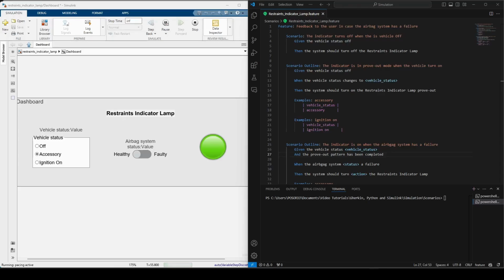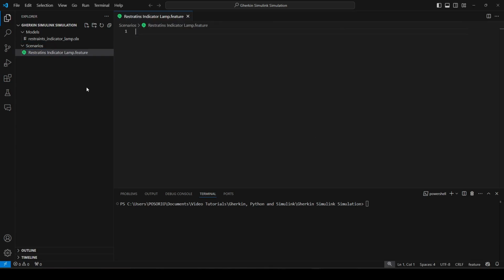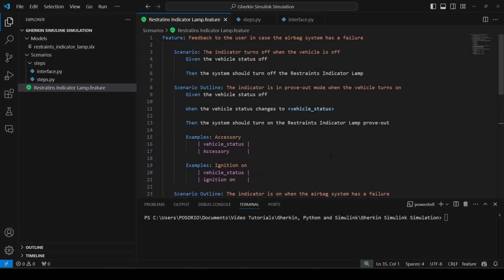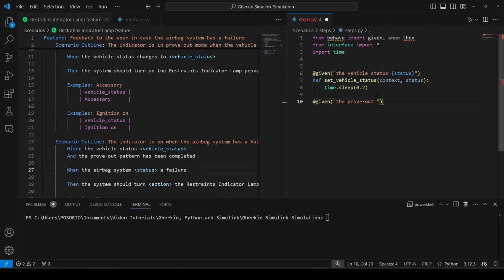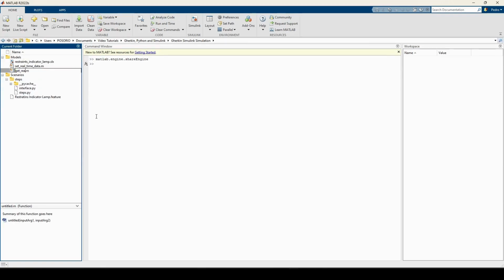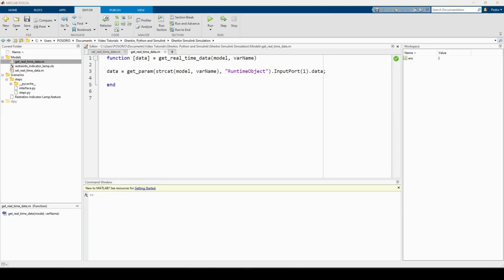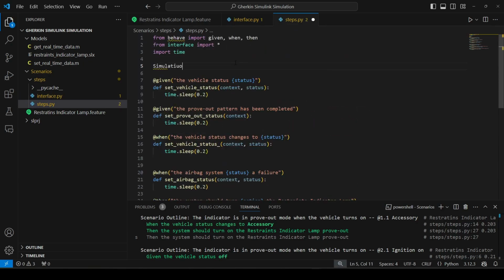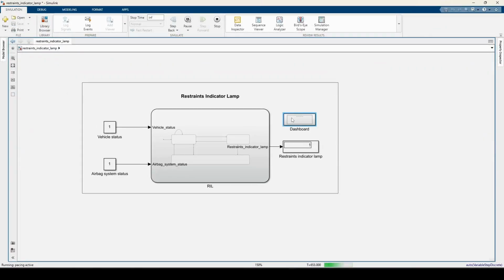Gherkin Python and Simulink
Welcome to our comprehensive tutorial on integrating Gherkin scenarios with MATLAB/Simulink simulations using Python. In this video, you'll learn how to leverage these powerful tools to write clear requirements, automate testing, and enhance collaboration across teams.

We'll guide you through creating Gherkin scenarios, connecting them with Simulink models, and executing automated tests using the Behave framework. This approach not only ensures alignment with stakeholders but also verifies that your simulation and textual descriptions are in sync.

Whether you're simulating complex systems or looking to streamline your testing process, this tutorial provides the insights and practical steps needed to integrate Gherkin, Python, and MATLAB/Simulink effectively.

Let us know if there’s a topic you’d like to explore further.